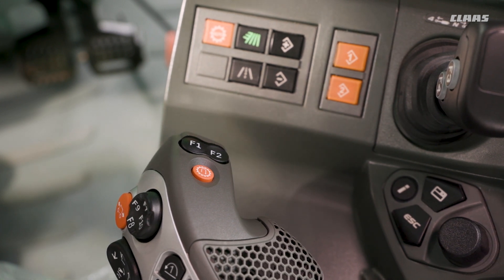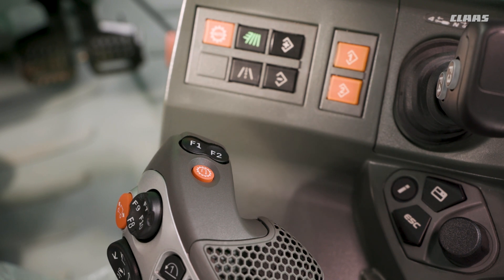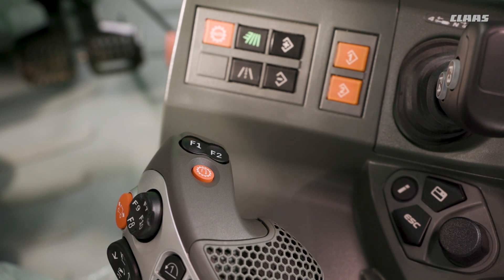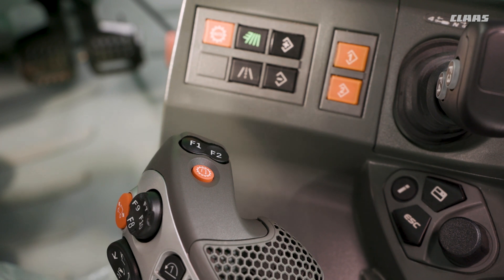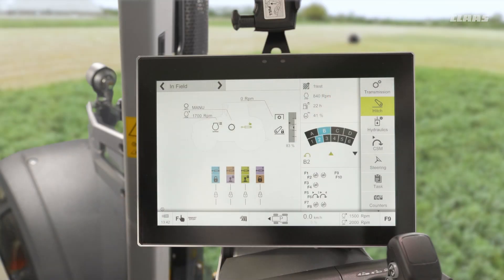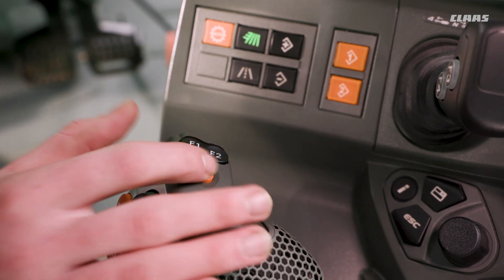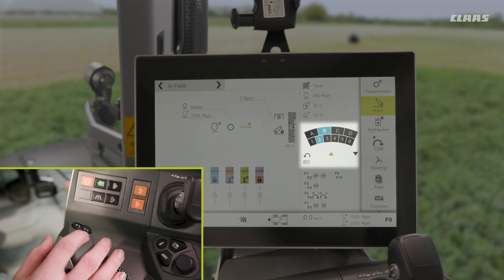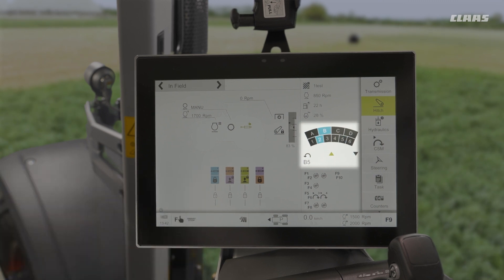HEXASHIFT Driving Modes | CEBIS CLAAS Tractor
The driving modes available on CLAAS tractors with a HEXASHIFT transmission is explained in this video, the differences between the modes and how to operate them. This applies to ARION 500, 600 with CEBIS and AXION 800 with CEBIS.